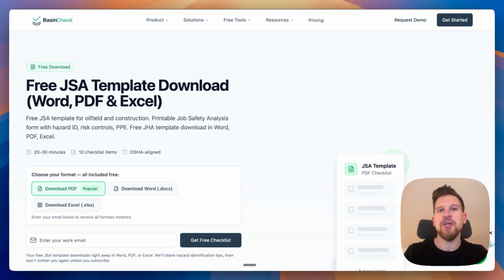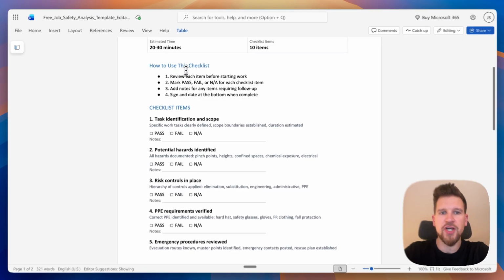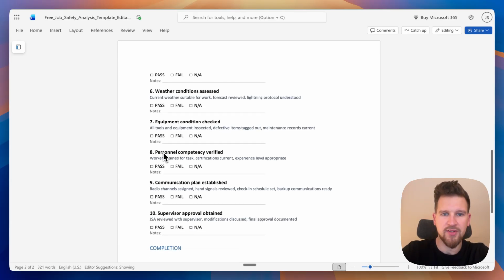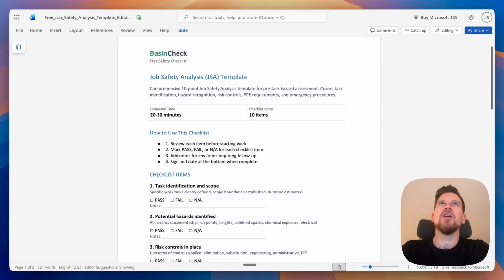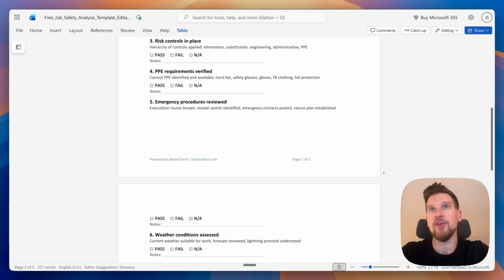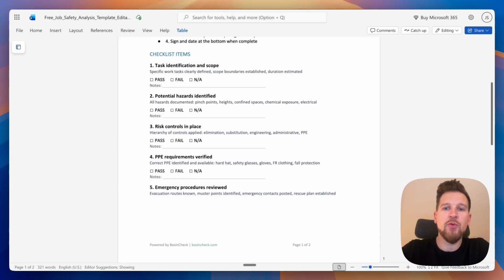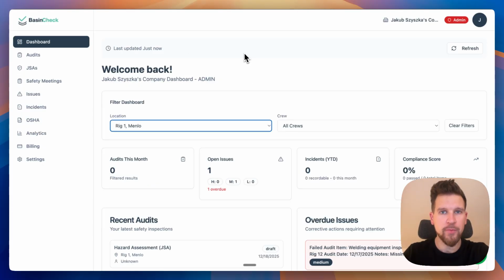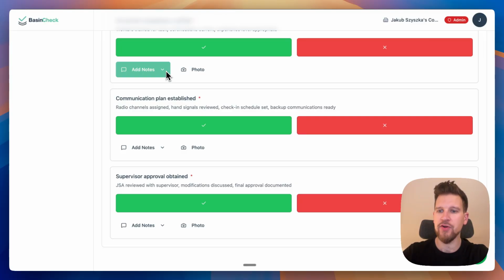Stop Writing JSAs From Scratch | (Free Job Safety Analysis Template + Automated Guide)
Need to create a JSA for your next job? I’m breaking down exactly how to fill out a standard Job Safety Analysis form to keep your crew compliant and safe.

I’ll demonstrate this using our free downloadable template, and then show you the faster way: using the BasinCheck app to automate the paperwork and get your crew to work sooner.